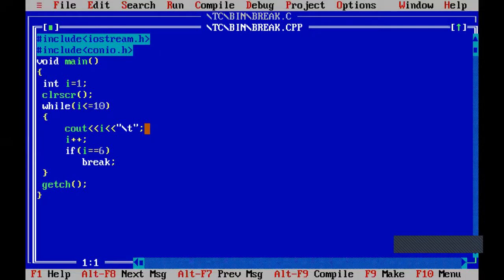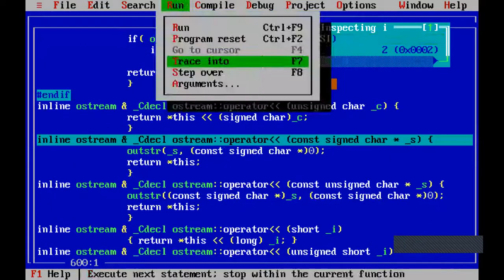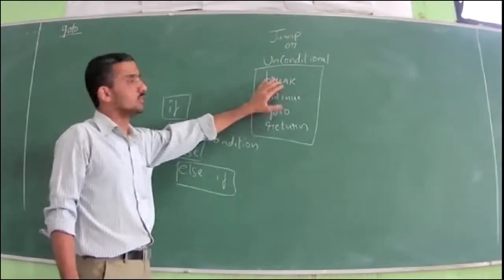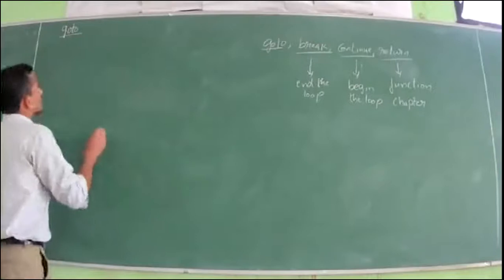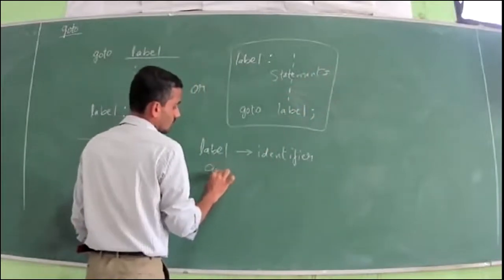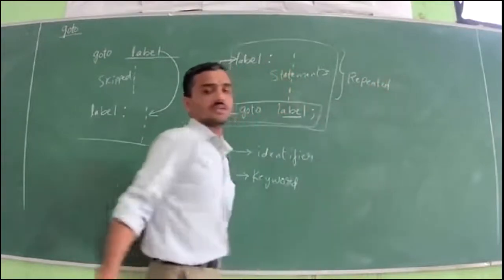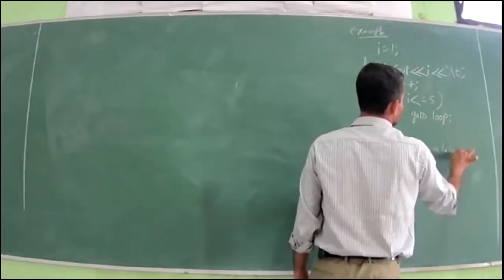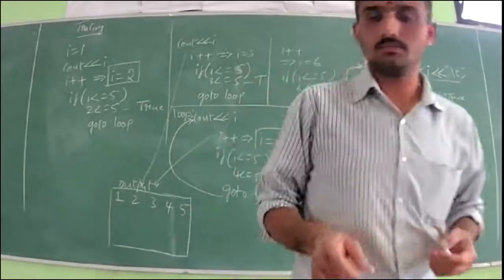C++ CONTROL STATEMENTS DAY 25